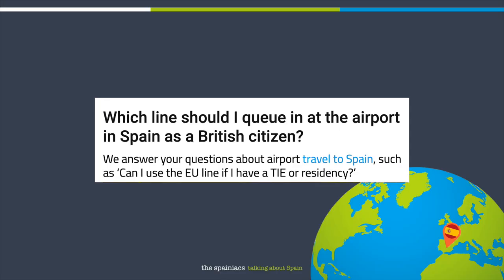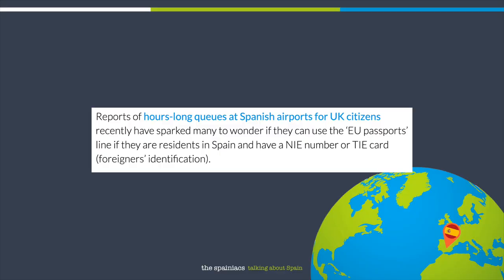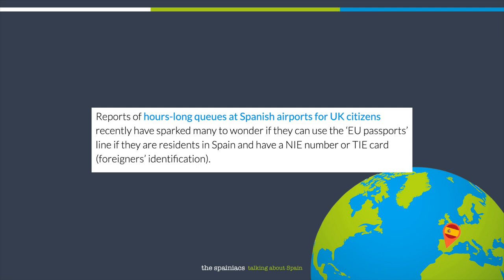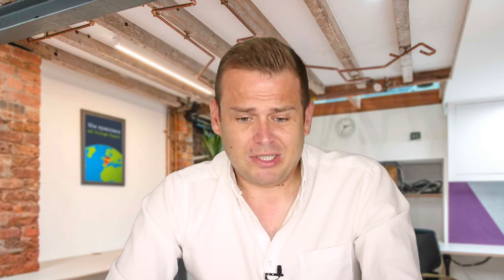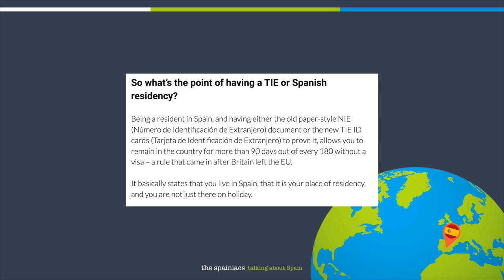Can A Brit Resident In Spain Skip The Airport Queues?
If you like me are like me, a Brit with residency in Spain, can you skip the airport queues and use the EU line with your TIE card?